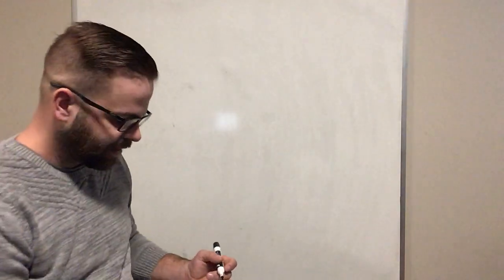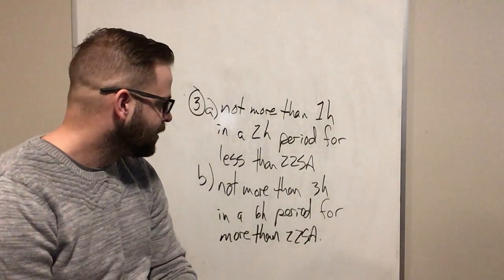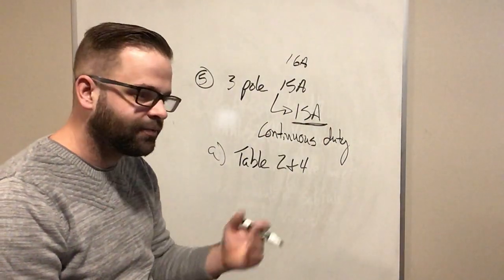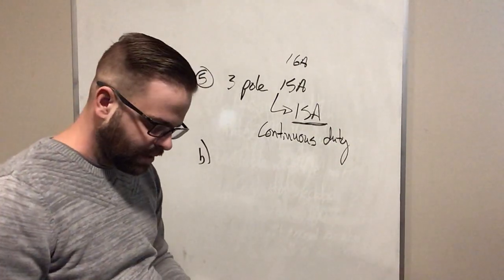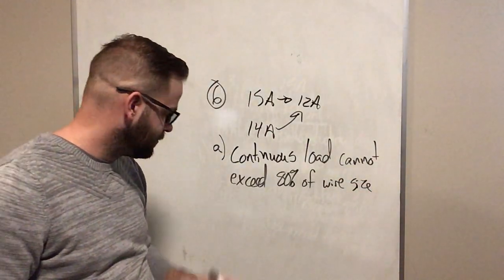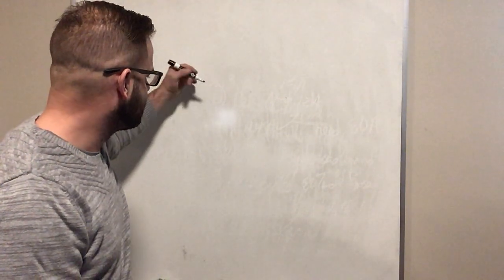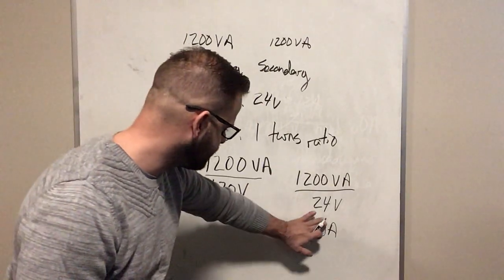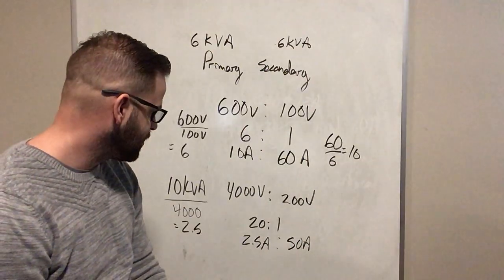Prints Video 1